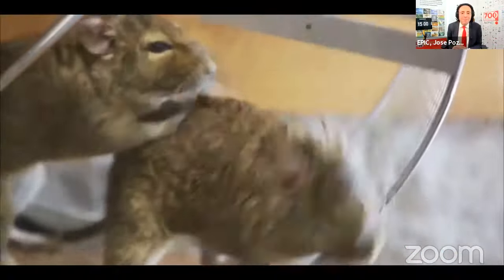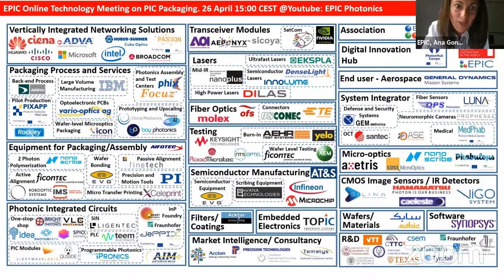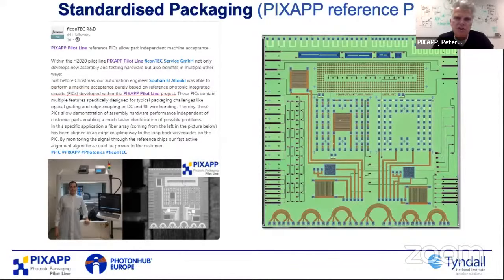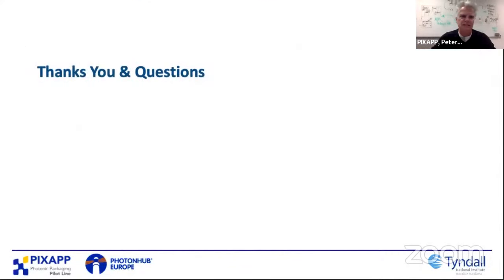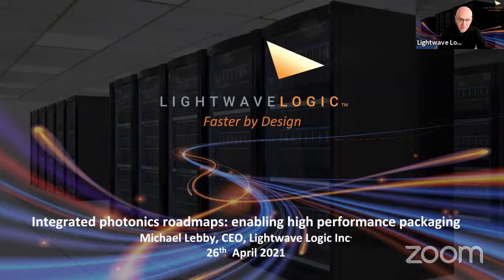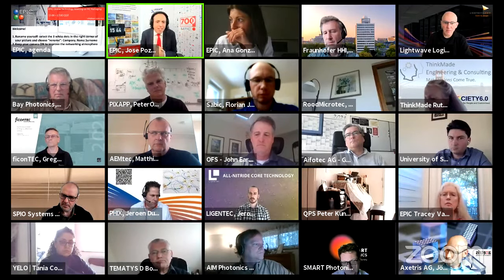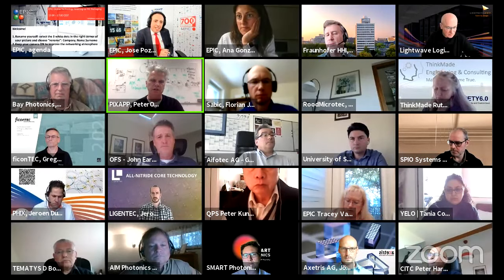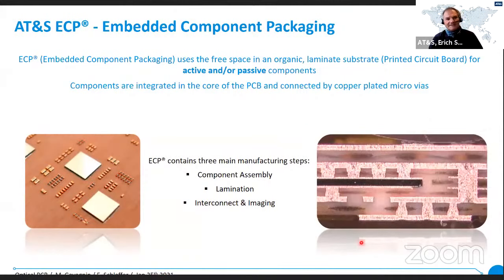EPIC Online Technology Meeting on PIC Packaging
In this meeting, we will have an update about new trends and considerations for packaging and testing of optical modules including passive/active optical alignment, wafer-level vs die level packaging and testing, thermal control, volume vs prize and new manufacturing needs in co-package optics. Key players in the packaging field will discuss about the adoption of standards, packaging requirements for new applications and development of large-volume manufacturing processes.

We would like to thank the following companies for sponsoring the meeting:
PHIX

In media partnership with:
PIC magazine

Moderators:
Jose Pozo, CTO at EPIC

Speakers:
(00:11:48) Peter O’Brien, Director of PIXAPP
(00:29:31) Sander Dorrestein, Senior Engineer at CITC
(00:32:40) Michael Lebby, CEO & Board Member at Lightwave Logic
(00:45:39) Adrien Billat, Sales and Application Manager at Teem Photonics
(00:56:32) Erich Schlaffer, Program Manager at AT&S
(1:00:58) Florian Jung, Senior Global Business Manager at Sabic
(1:06:46) Alexander Janta-Polczynski, Advanced Manufacturing Engineer at IBM
(1:28:06) Wilfried Noell, R&D Director at SUSS MicroOptics
(1:35:20) Karl-Otto Velthaus, Senior Project Manager at Fraunhofer HHI
(1:47:54) Jeroen Duis, Chief Commercial Officer at PHIX